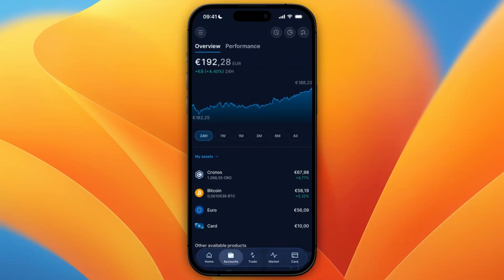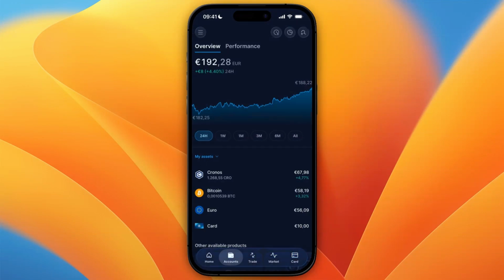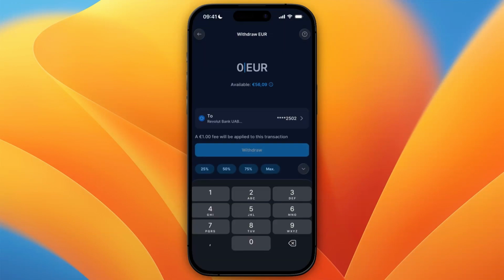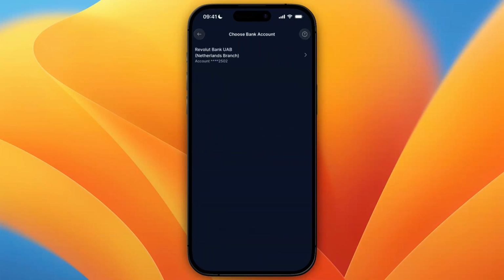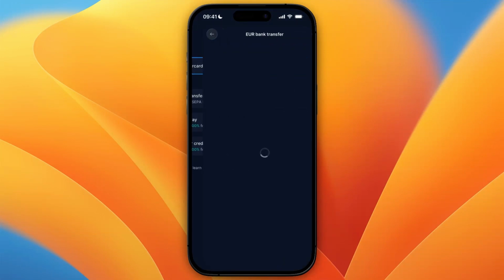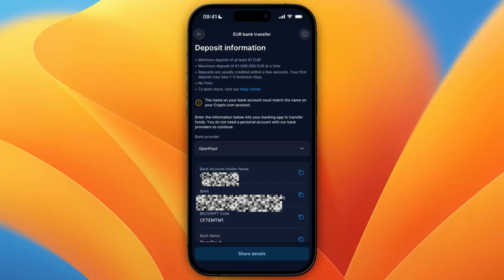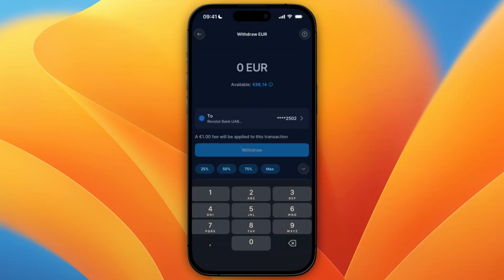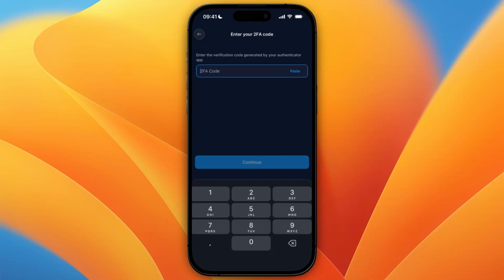How To Withdraw Money From Crypto.com To Bank Account - Step by Step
In this video I'll show you how to withdraw money from Crypto.com to bank account.